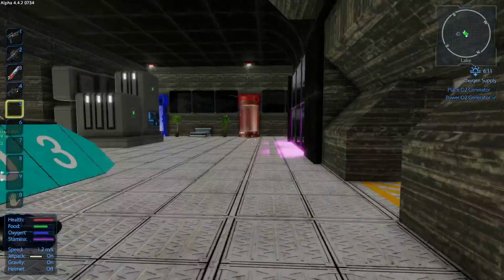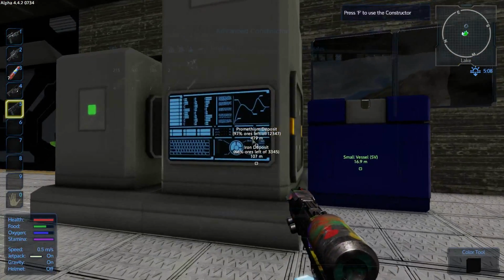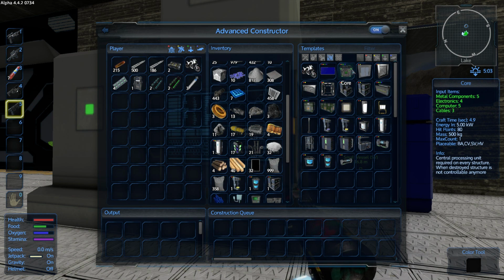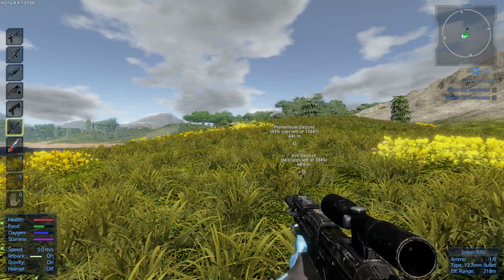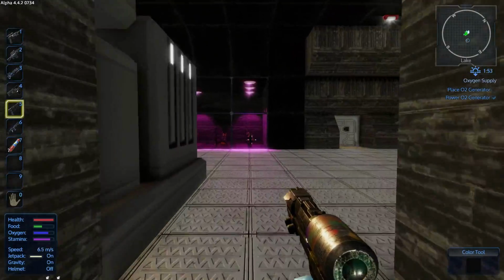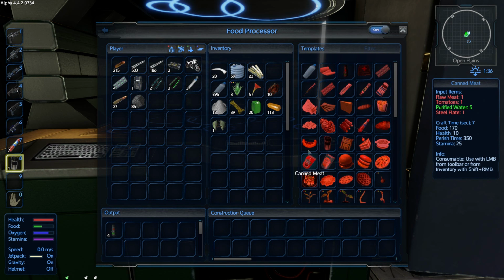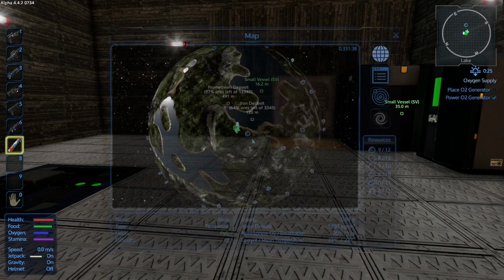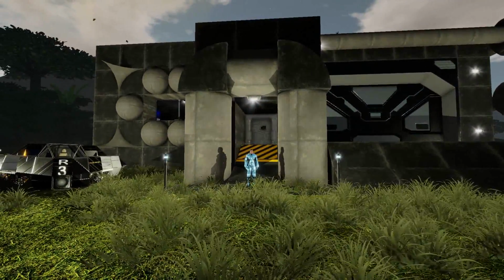Empyrion Galactic Survival EP5 "Here to Stay"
An update for you on this series. It is definately here to stay. I've learned a lot with your help and some tinkering of my own. Let me show you what I threw together quick and talk about season 2. Empyrion is here to stay! Thanks and shout outs to all those who have left comments on the series so far.